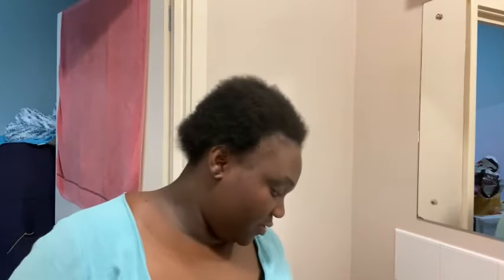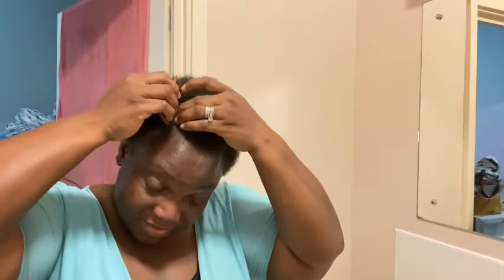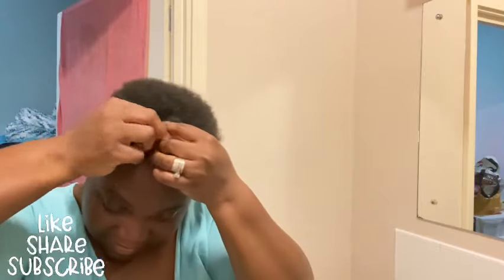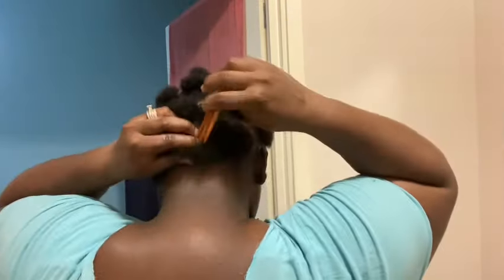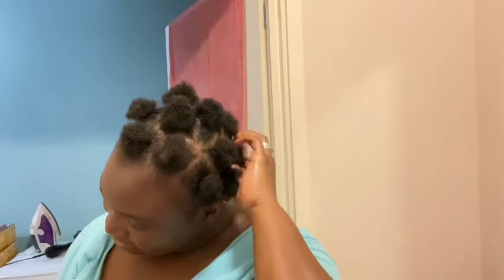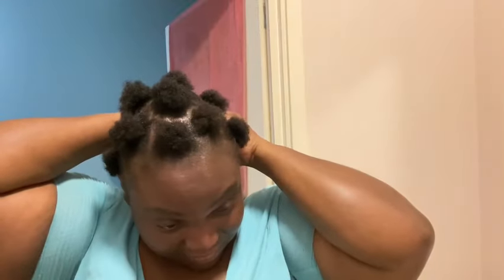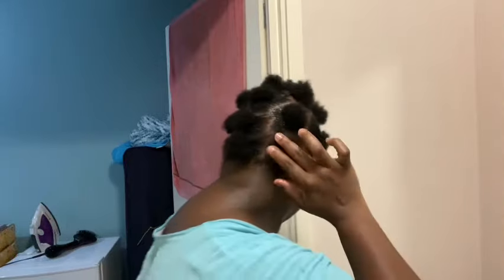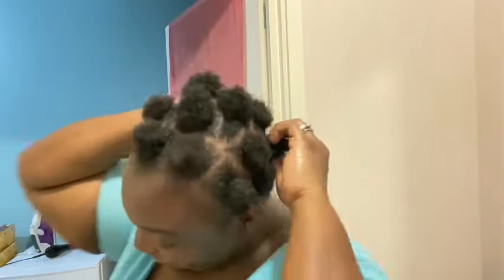Daily Vlog | How to Style Natural 4c Hair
In this video, I will be showing you all how to style natural short 4c hair.

Daily Vlog | Running Errands Post How to be Productive